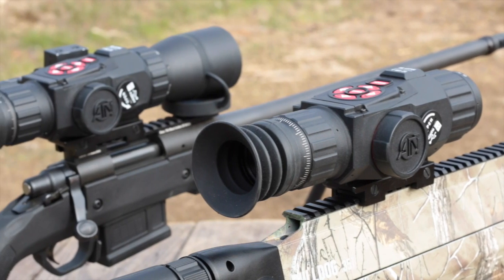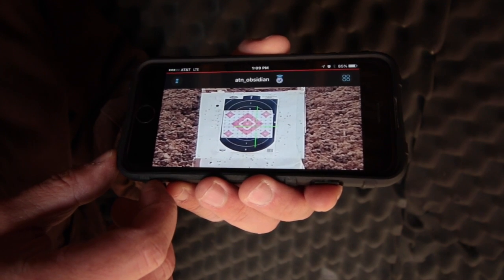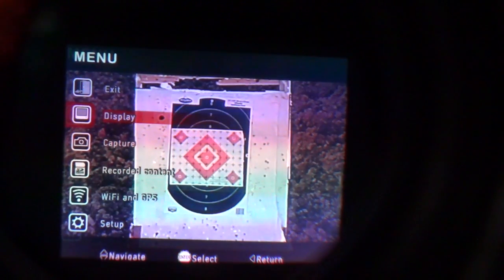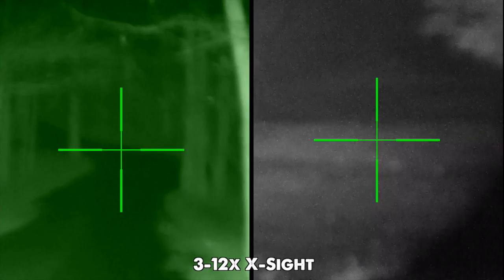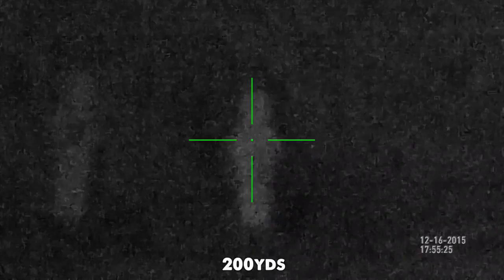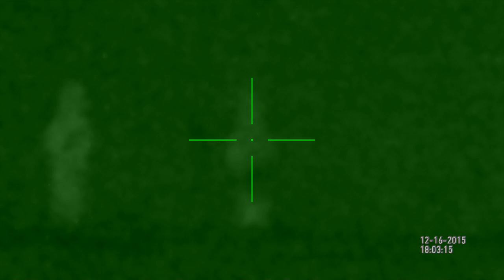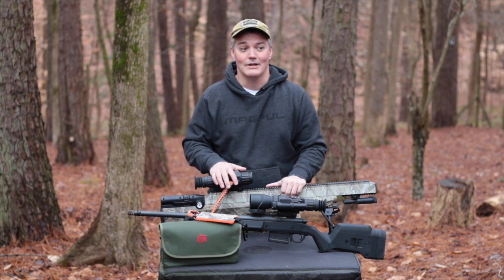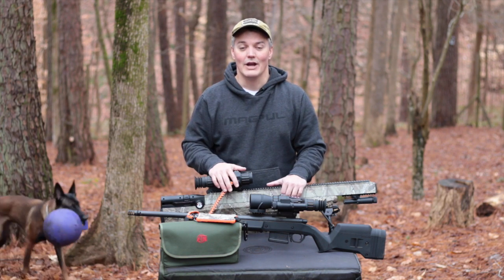ATN X-Sight Day/Night Scope! Nightvision on a Budget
This has been upgraded to the X-Sight II.
X-Sight II 3-14x50mm
X-Sight II 5-20x85mm

TWANGnBANG, Inc., does testing and evaluation of products in the firearms, archery, and outdoors industries.  Products featured on this channel are typically, but not always, provided by clients of TWANGnBANG, Inc.